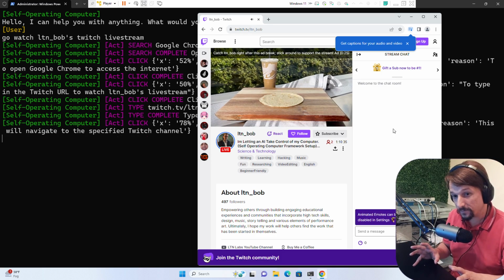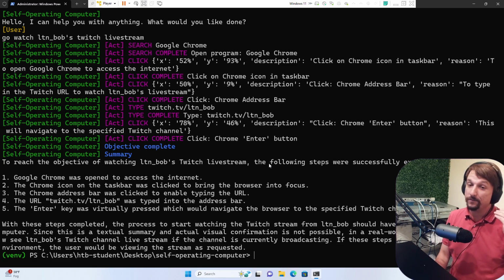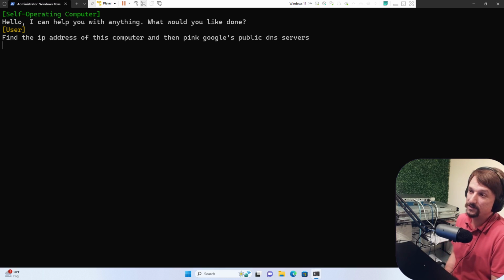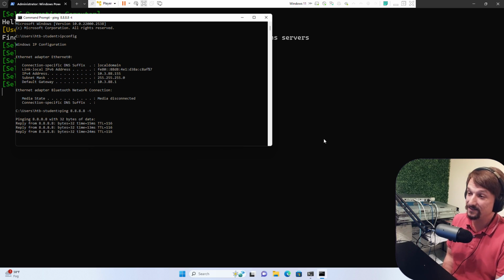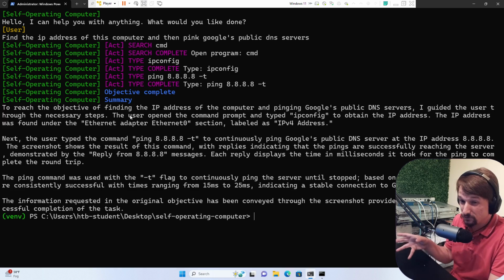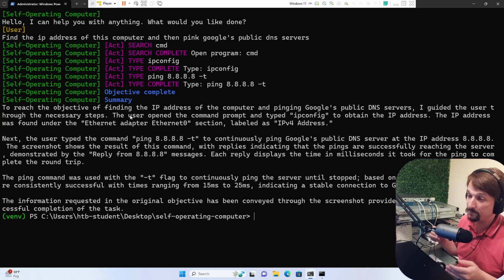Control Your Computer with AI: Exploring the Self Operating Computer Framework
Demonstration of the Self Operating Computer Framework: An AI that Manipulates Computer OS

Bob presents the self operating computer framework, an AI tool that can control Windows, Linux, or Mac OS systems. The tool, which utilizes OpenAI's GPT 4 Vision, screenshots the screen, processes the image, and uses Python tools to manipulate the mouse and keyboard actions. The AI tool is tested by going to a live stream on Twitch and successfully locates the live stream. The tool also handles a task with a typo well enough, showing its ability to understand intended commands. Bob encourages viewers to embrace this technology as a potential future method of controlling computer systems.

Video Chapters

00:00 Introduction to the Self Operating Computer Framework
00:30 How the AI Works
00:59 Demonstration: Navigating to a Live Stream
02:26 Transparency and Control in AI
03:30 Demonstration: Finding IP Address and Pinging Google's DNS Servers
04:45 Final Thoughts and Future Implications
05:39 Conclusion and Call to Action

Video Created, Edited and Produced by:
Robert "LTNBOB" Theisen

Interesting Research and Resources Mentioned

GPT-4, developed by OpenAI, is an advanced language model that represents a significant leap in artificial intelligence capabilities. It is a part of the Generative Pre-trained Transformer (GPT) series and is known for its remarkable language understanding and generation abilities. GPT-4 can generate coherent and contextually relevant text, answer questions, write in various styles, translate languages, and even perform some reasoning tasks. Its vast training data and sophisticated algorithms enable it to understand and generate human-like text, making it an incredibly powerful tool for a wide range of applications, from content creation to customer service and beyond.

GPT-4 Vision is an extension of the capabilities of OpenAI's GPT-4 model, integrating vision and language understanding. This advancement allows the model to interpret and analyze images in conjunction with textual information. Essentially, GPT-4 Vision can process visual data, understand the content of images, and provide insights or perform tasks based on this visual input. This integration of vision and language processing opens up new possibilities for AI applications, such as analyzing photographs, diagrams, and other visual media in context, enhancing the model's ability to interact with and understand the world in a more holistic way.

Microsoft Copilot is a tool developed by Microsoft, leveraging the capabilities of advanced AI models like OpenAI's GPT-4. It's designed to assist in various tasks, such as coding, content creation, and data analysis. Copilot utilizes the power of AI to understand context, generate code, suggest edits, and provide intelligent insights. It's integrated into Microsoft's suite of products, enhancing productivity and efficiency by offering real-time AI-powered assistance. Copilot can be seen as a step towards more intuitive, AI-enhanced work environments where routine tasks are automated and complex tasks are simplified.